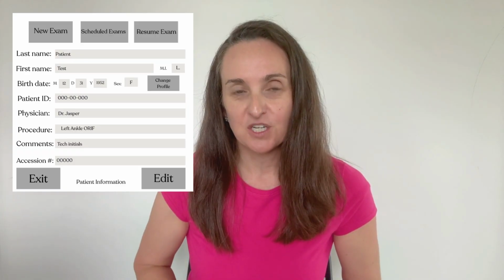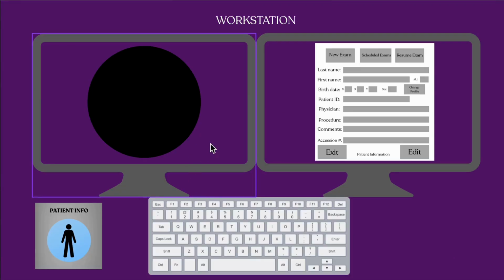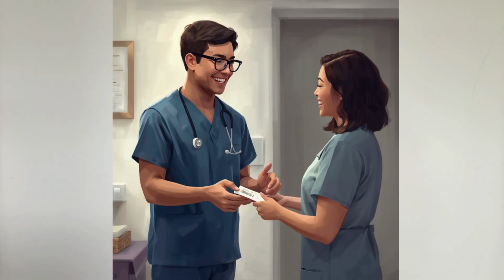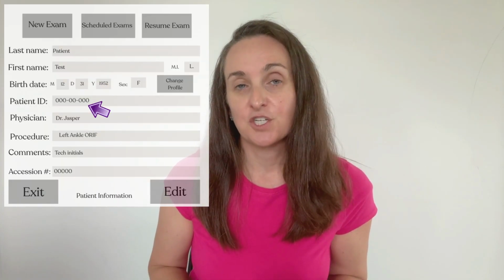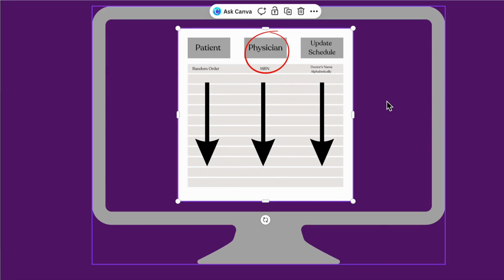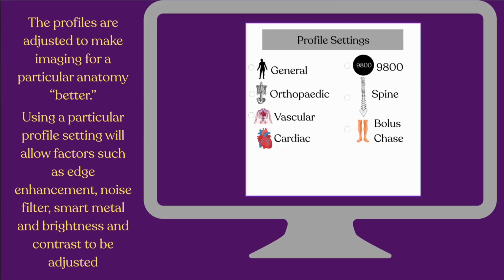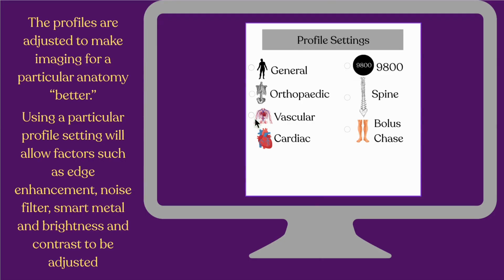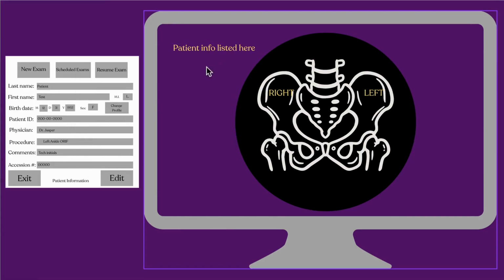Operating Room: C arm Workstation Setup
Learn how to properly perform an OR C-arm workstation setup for efficient surgical imaging and workflow optimization. This step-by-step guide covers the importance of entering accurate patient information into the C-arm workstation prior to the OR case starting and best practices to ensure accurate patient information is sent to PACS .Perfect for  Radiologic technologists and x-ray students. This video will help you improve operating room efficiency and patient safety.